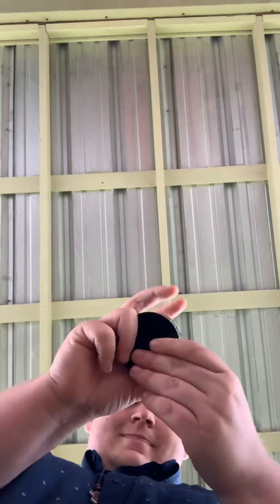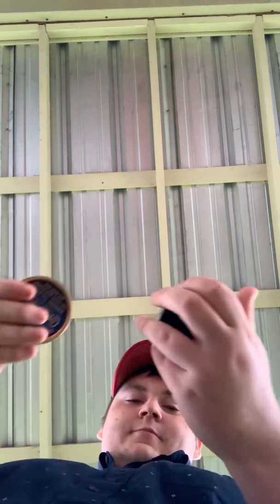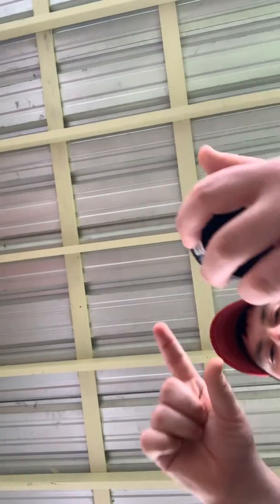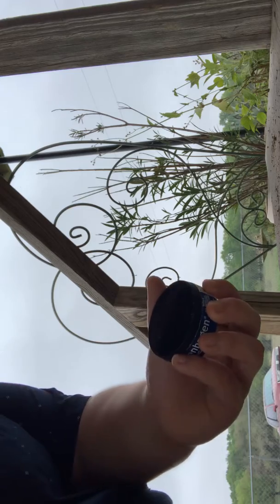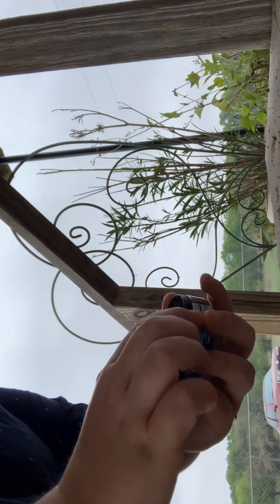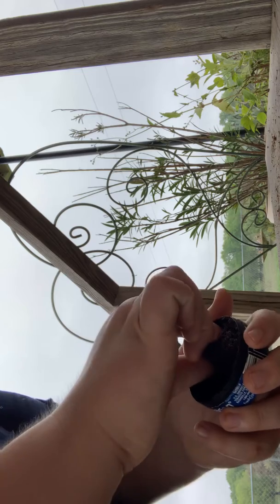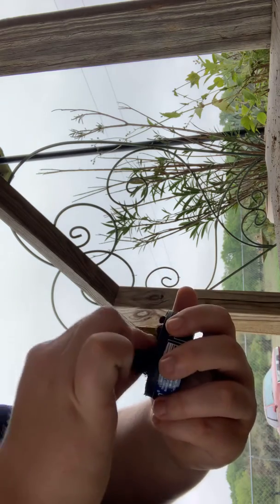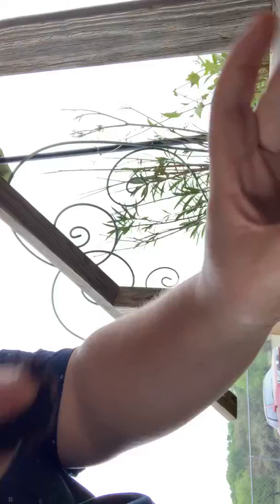How to dip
How to pack a good lip